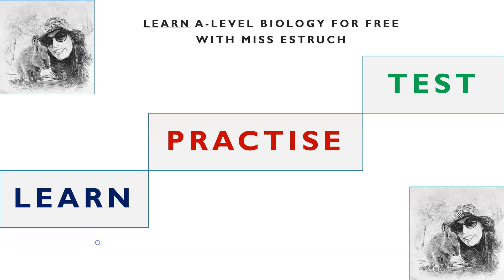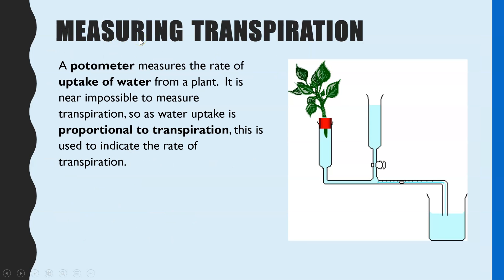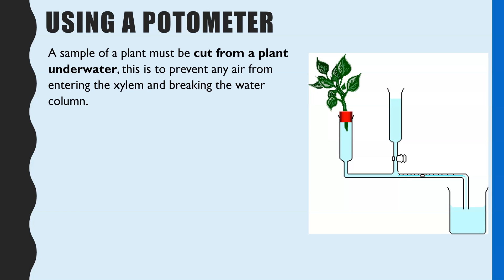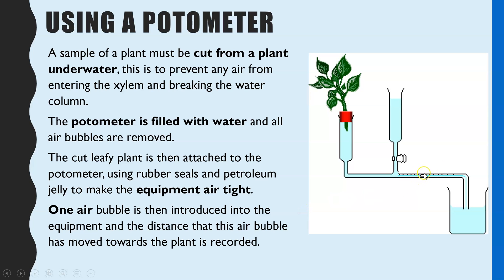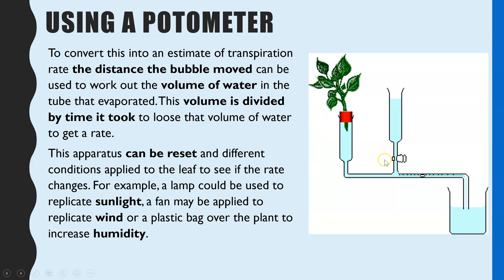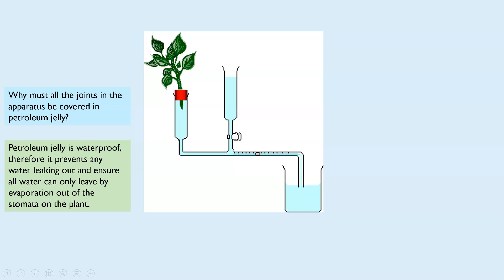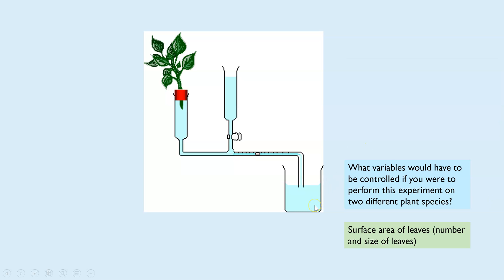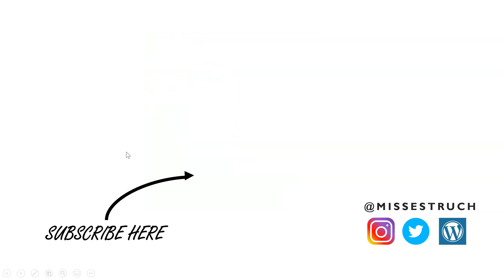Potometer Experiment : Measuring the rate of transpiration. A-level Biology Experiment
Learn how a potometer shows the rate of transpiration and the associated calculation.  Learn how to set up the equipment, collect the data and try some common exam questions linked to this A-level biology topic.

Corrections at 7.57mins. The units should be mm^3 min^1